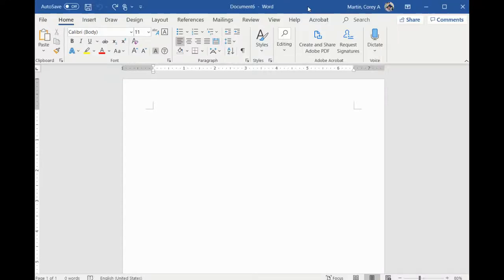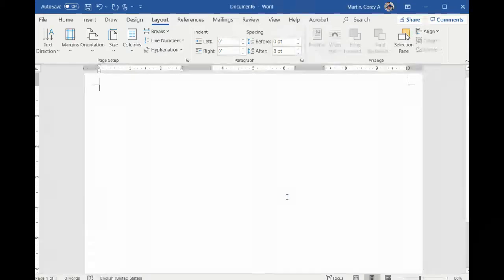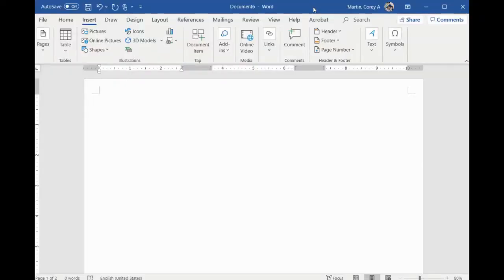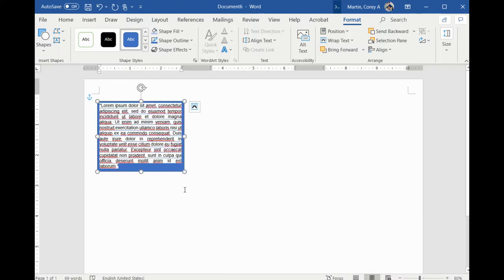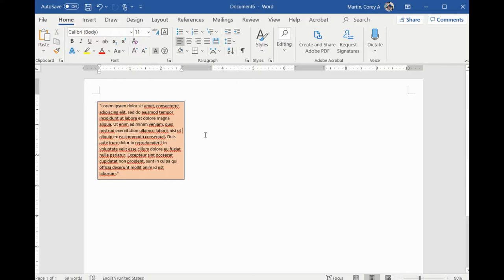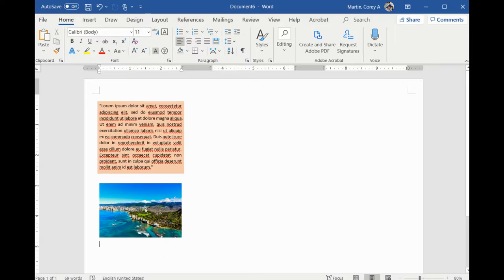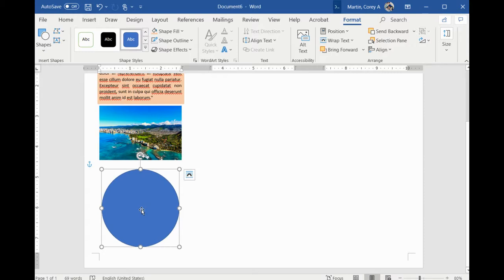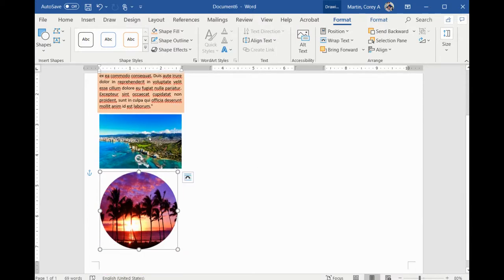How to Set-up a Tri-fold Flyer